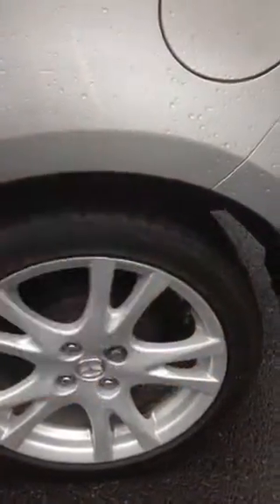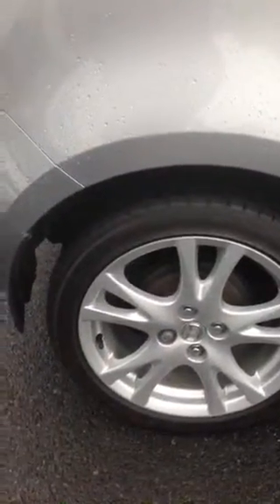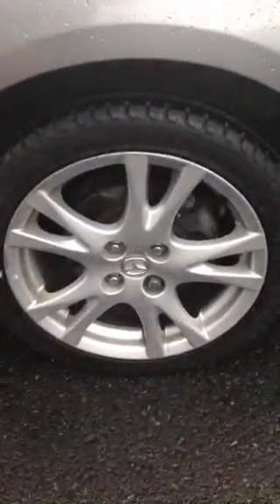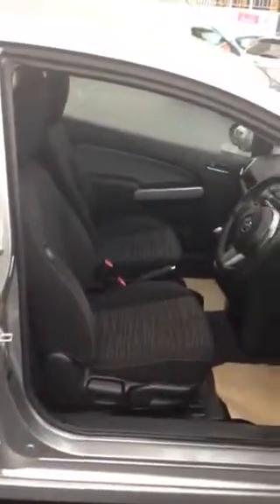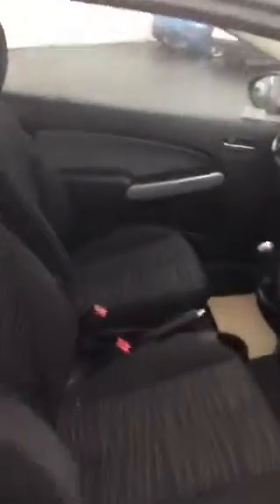Mazda 2 Tamura